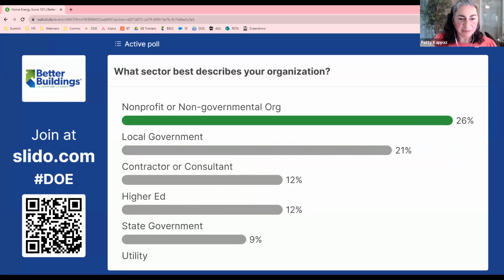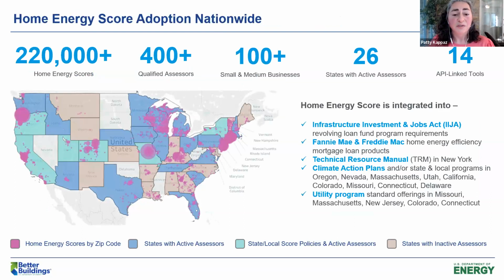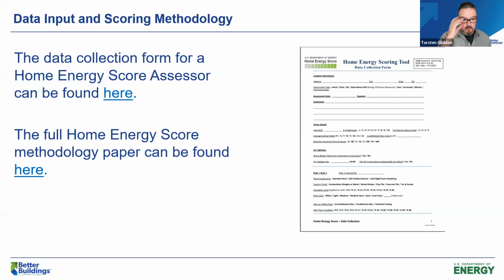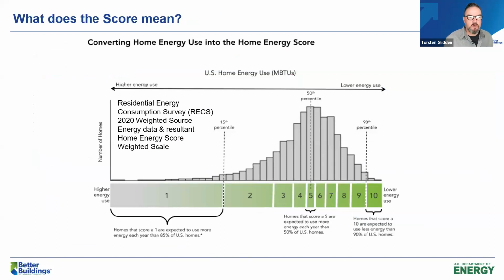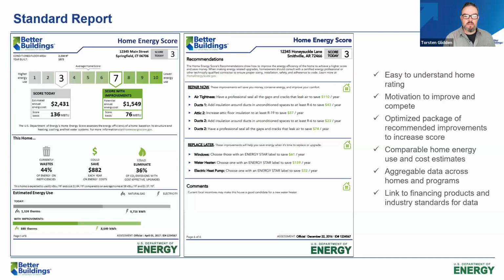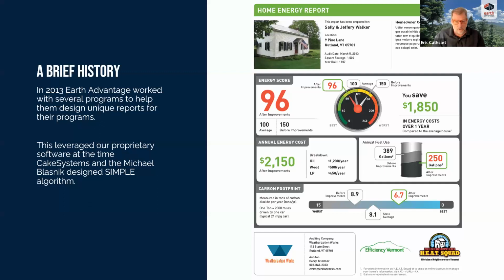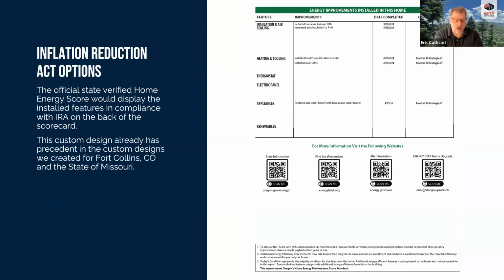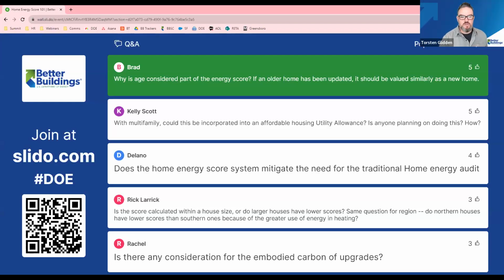Home Energy Score 101: Assessing Efficiency and Savings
Developed by DOE and the National Laboratories, the Home Energy Score™ provides homeowners, buyers, and renters comparable and credible information about a home’s energy use. Like a miles per gallon rating for a car, the Home Energy Score is based on a standard assessment of energy-related assets to easily compare energy use across the housing market. Watch this webinar to learn more about the program and how it can be useful in your residential market.